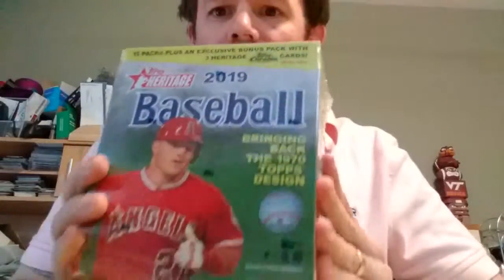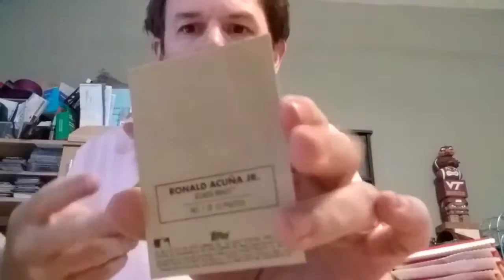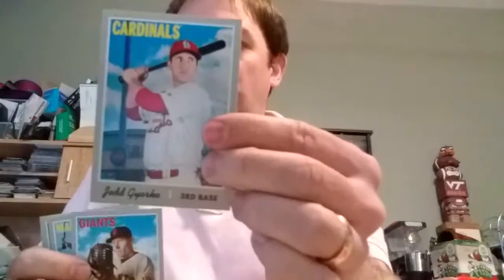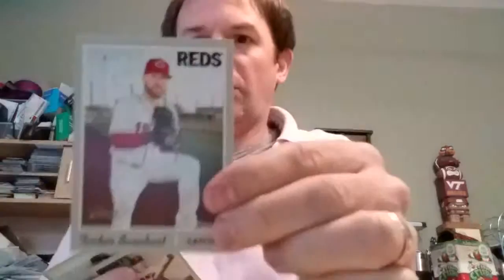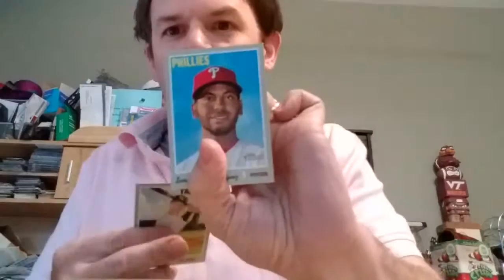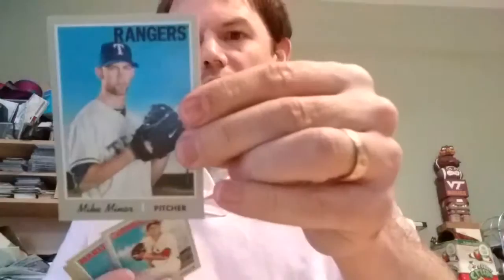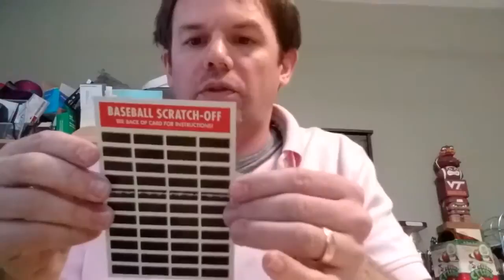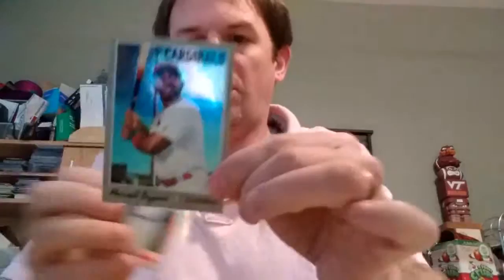2019 Topps Heritage - Mega Box Break #1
Opening a box of 2019 Topps Heritage Mega Box (15 Retail Packs + Exclusive 3 Chrome Cards)